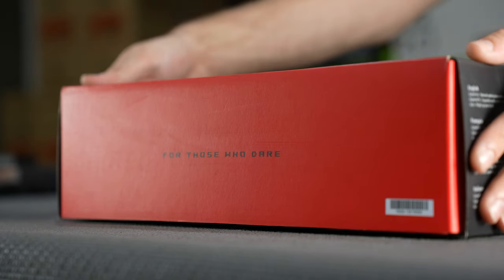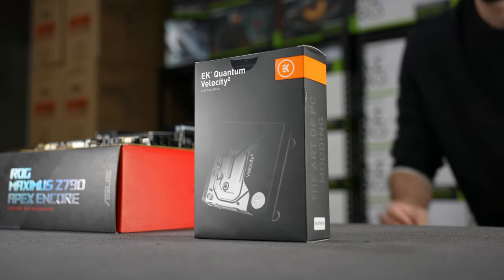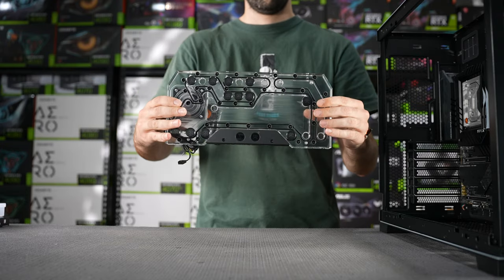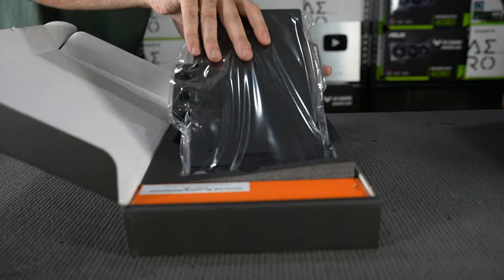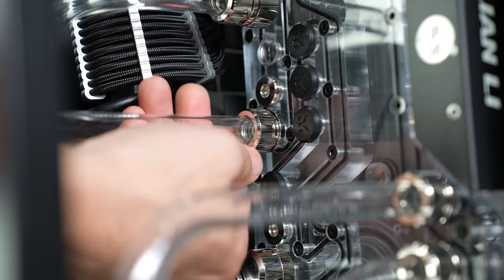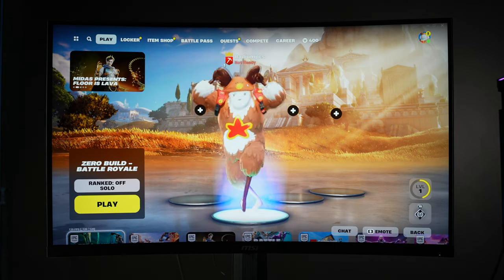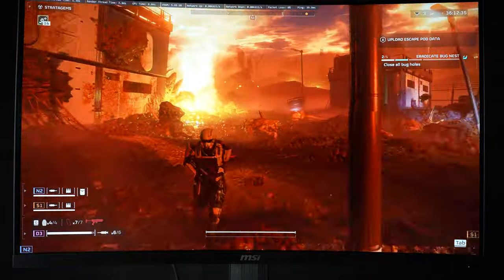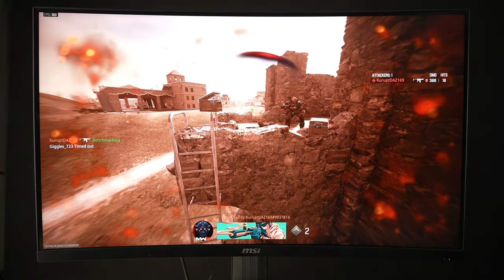WATERCOOLED 🌊 RTX 4090 Gaming PC Build + FPS Benchmark (4K @ Maximum Graphics)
We built a Top of the Line Watercooled Custom Gaming PC Build, with the RTX 4090 and the Intel i9-14900K, before we tested it on Helldivers 2, Fortnite and Call of Duty Warzone!

Note: at 0:41 meant to say 13900K Special Edition.

► TimeStamps: ◄

Intro: 0:00 - 0:10
Build: 0:11 - 3:42
Watercooling: 3:43 – 5:05
PC Shots: 5:06 - 5:38
Fortnite FPS: 5:39 – 6:14
HELLDIVERS 2 FPS: 6:15 – 7:23
COD Warzone FPS: 6:16 – 7:58
Outro: 7:59 to 8:09

IF you're looking for your VERY OWN Custom Gaming PC, we have a variety of options and how to enquire to make a ONE of ONE

if you're looking for a Pre-Built Gaming PC! We have options to suit any Budget and Aesthetic Desire.

► SPECS: ◄
Case: Lian Li O11 Dynamic EVO
GPU: ASUS ROG Strix GeForce RTX 4090
CPU: Intel i9-14900K

HELLDIVERS 2 is a 3rd person squad-based shooter that sees the elite forces of the Helldivers battling to win an intergalactic struggle to rid the galaxy of the rising alien threats. From a 3rd person perspective, players use a variety of weapons (pistols, machine guns, flamethrowers) and stratagems (turrets, airstrikes, etc.) to shoot and kill the alien threats. Players can also aim down the sights for a more accurate 1st person camera view. Combat is accompanied by frequent sprays of blood and dismemberment as players exterminate the alien forces or players and squad mates are hit by environmental explosions or friendly fire. Enemy encampments and battlefield environments depict bloodstains and dismembered corpses.